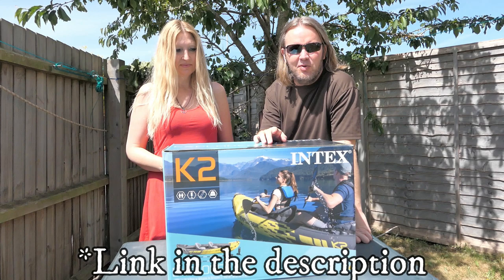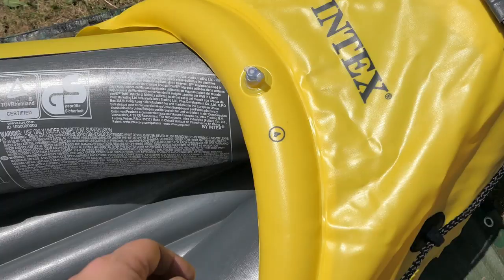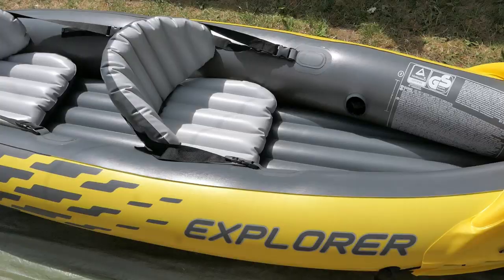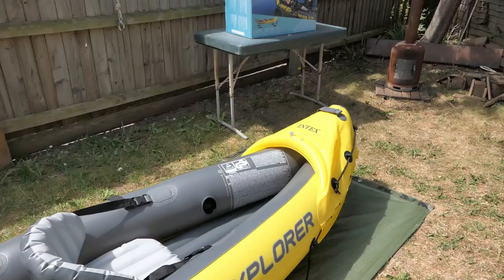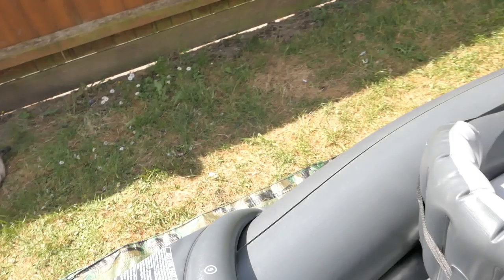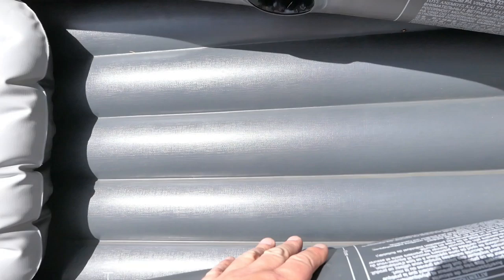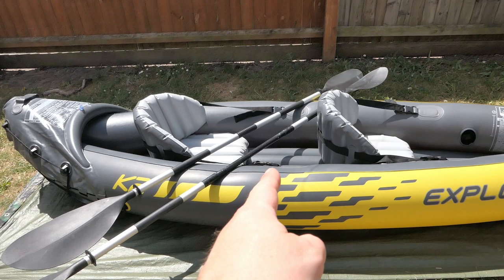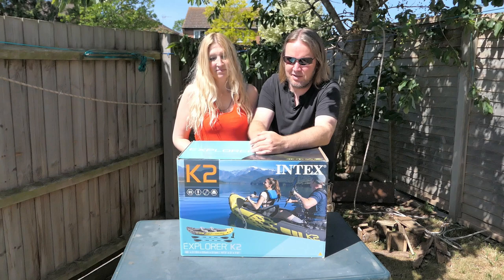Intex Explorer K2 LONG term review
Long term review of the Intex Explorer K2 inflatable Kayak. Our thoughts on this budget boat and what you need to know before buying. If this is out of stock consider this: same brand, same construction, different design: https

We work really hard to produce quality content for our viewers and always love to hear from you, so if you'd like to subscribe and leave a comment that'd be awesome.

            If you have questions about the kit we use or want to know the best place to purchase it from please check our website below or ask in the comments and we'll be more than happy to help you out.